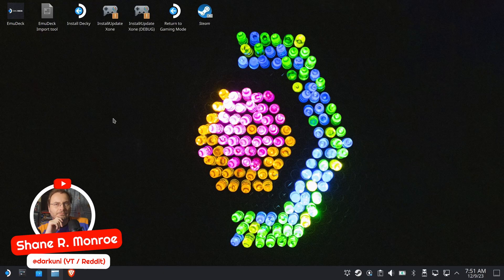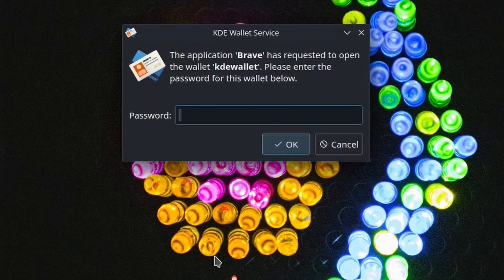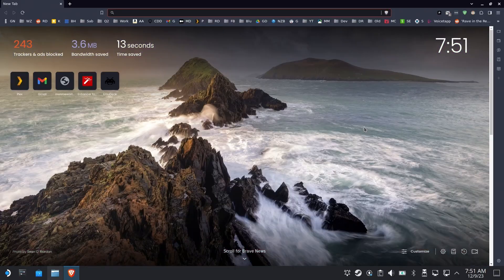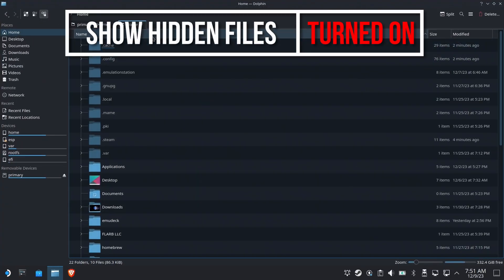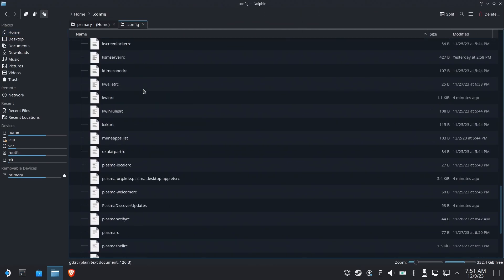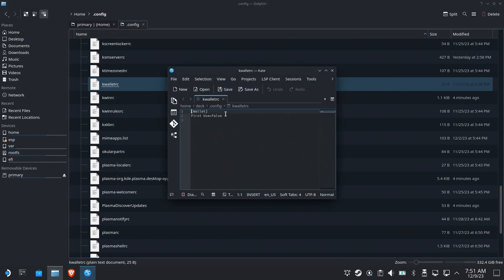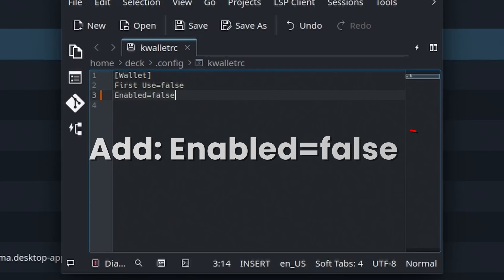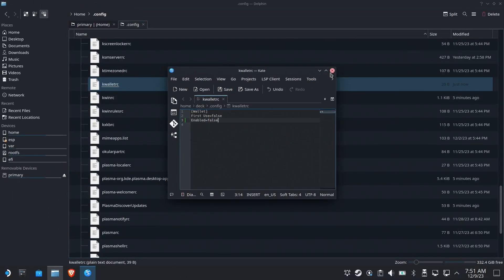DEPRECATED: Use the link in the description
Note: If you haven't set a password or just keep hitting cancel? There is a faster way to get rid of this

This suddenly started happening with Brave and even the Microsoft Edge browser (maybe others) - and boy is it ever annoying.

In this quick video we'll show you how to squelch that nasty thing for good.